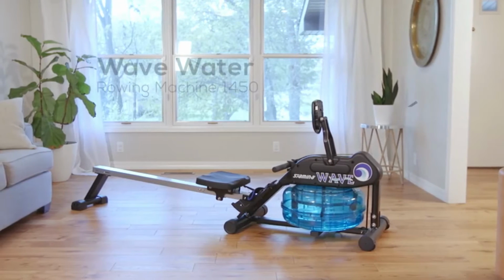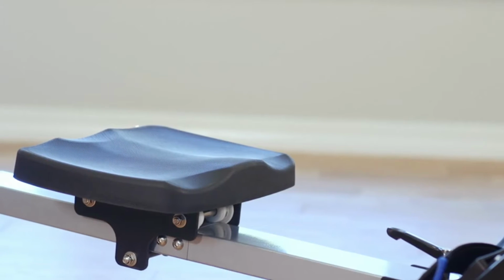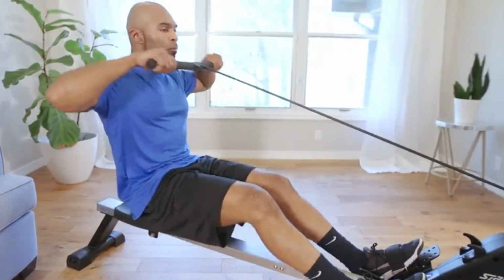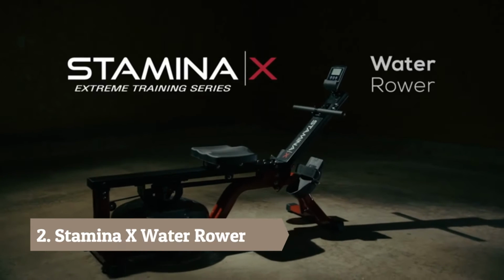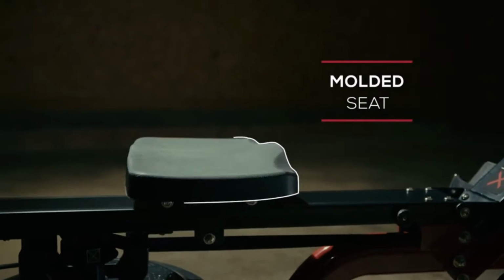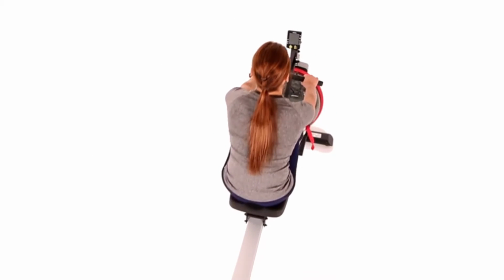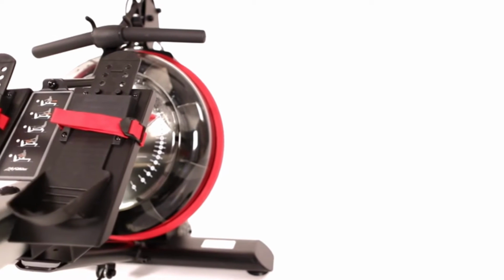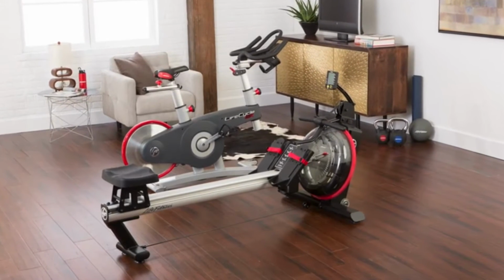Best Water Rowing Machine in 2023 | Top 5 Best Budget Water Rowing Machine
Here is the Latest Water Rowing Machine List

In this video, I break down our top 5 water rowing machines for 2023, as well as review what factors to keep in mind when buying the best budget water rowing machine.

The Stamina 'New and Improved' Elite Wave Water Rower is our top pick for its smooth operation, ergonomic design, solid construction, and excellent durability.

The best water resistance rowing machine is a hugely popular piece of equipment that can provide excellent cardio, strengthening, and toning workouts.

We’ll do our best to break down all the things you need to know in this video.  And we have included our top rower picks to help you find the best water rowing machine for your needs.